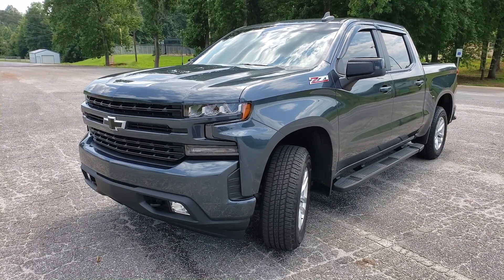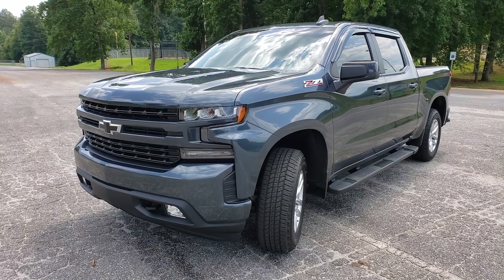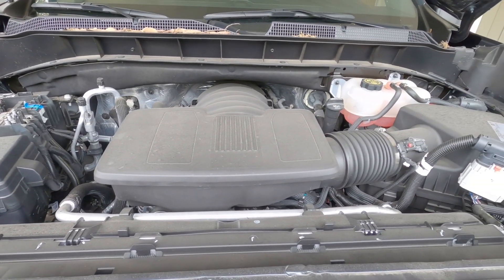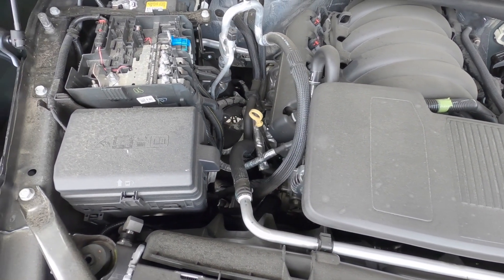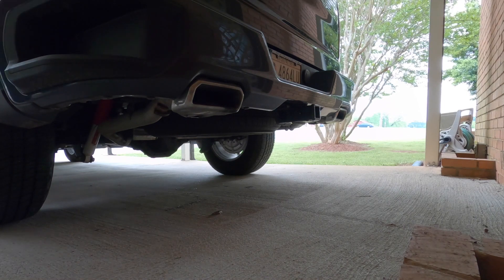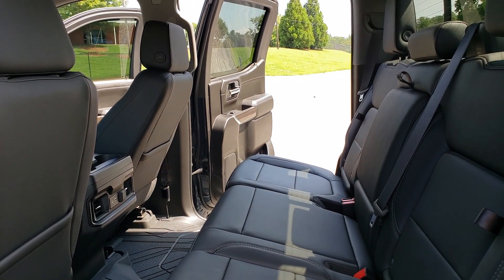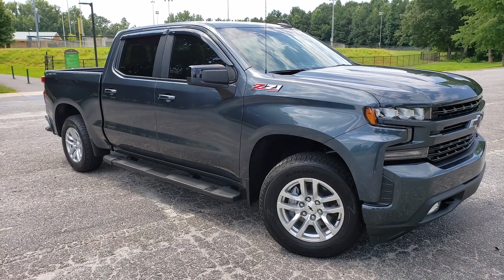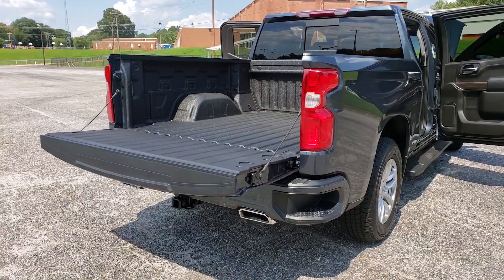ONE YEAR LATER WITH THE 2019 SILVERADO: Did I Make The Right Choice?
I have had my 2019 Chevrolet Silverado RST for one year now and in that time I have put over 12,000 miles and over 500 engine hours on it. During this time I have formulated a strong opinion of my truck and come up with a list of likes and dislikes. For the most part Chevrolet got this truck right but, there are a couple of things that I do not like about this truck. Like many other manufacturers, Chevrolet is forcing its customers to "accept" certain technology. On the other hand quality control can also be an issue with certain mechanical parts. Profit is taking over as priority instead of caring for the consumer.